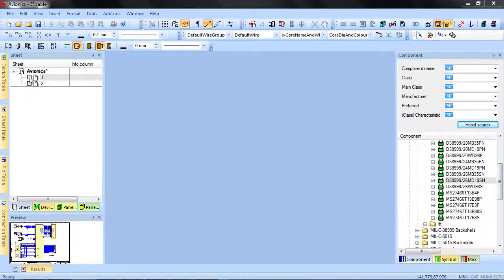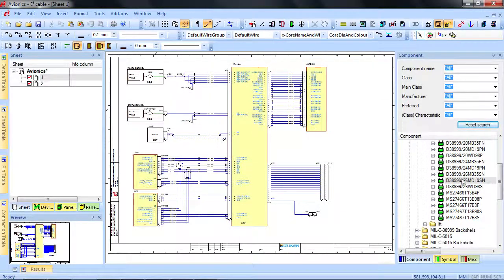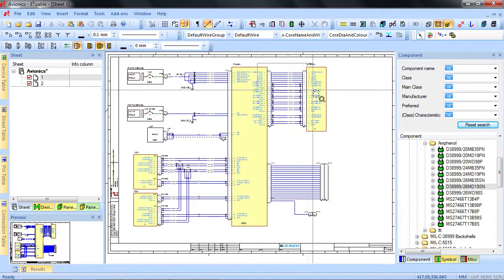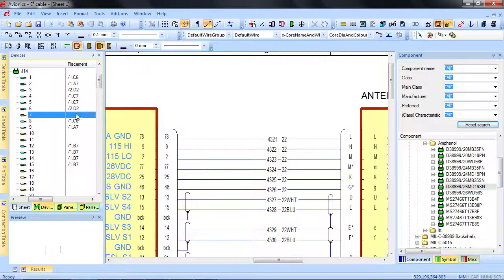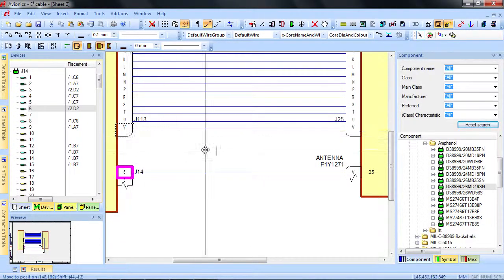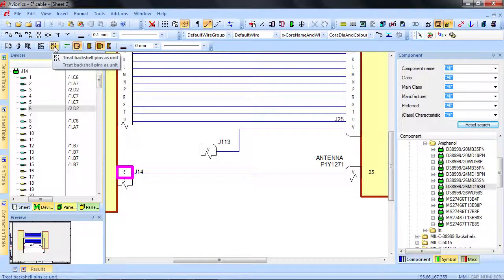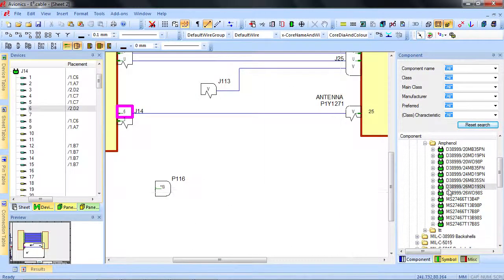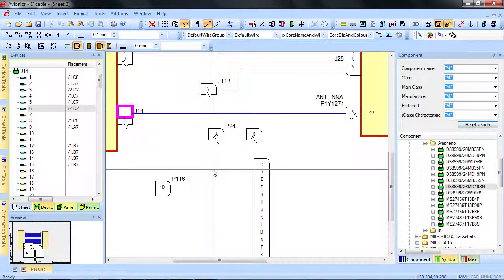MIL Spec Connectors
In the Military and Aerospace industry - Maintaining MIL-Spec design Standards can be very challenging and time consuming. Helping overcome these challenges is E3 - an industry leading MIL-Spec electrical design tool.